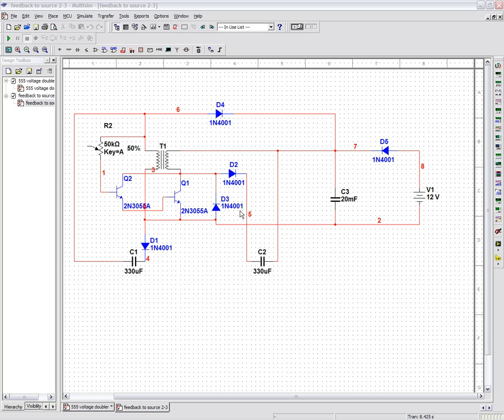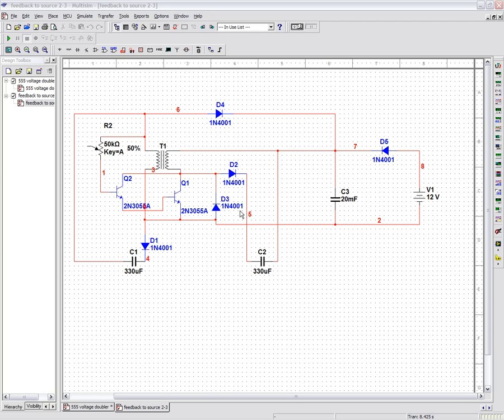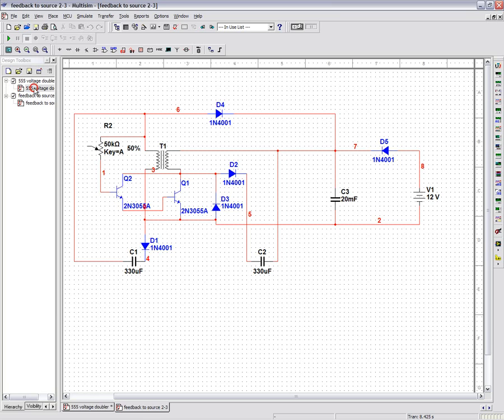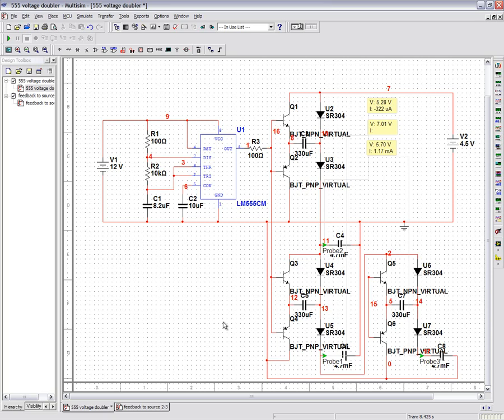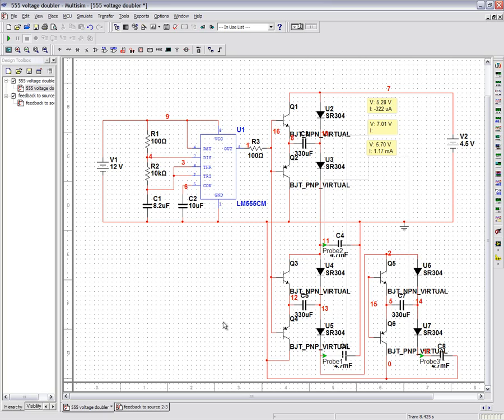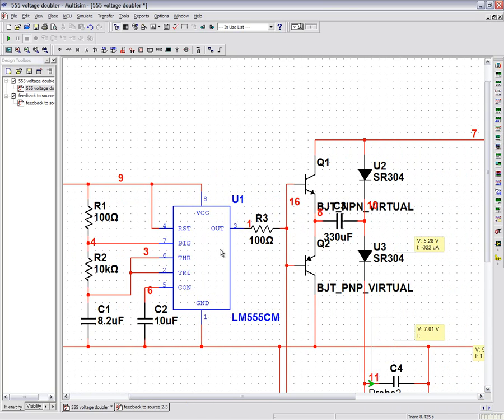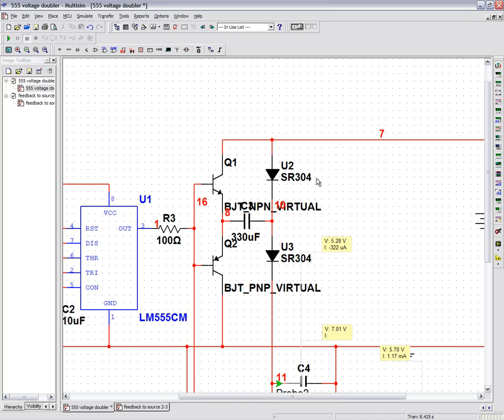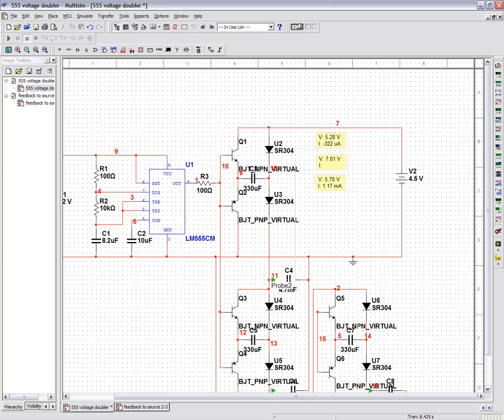comwarriors bedini feedback to source / new bedini - Update 9 - circuit design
In this video i show the software i use for circuit design...

I also point out that componant selection is very important...

Be warned, some people may not understand some of the things in this video...